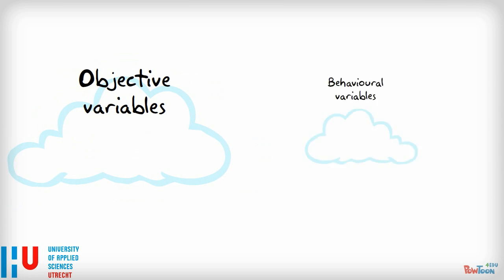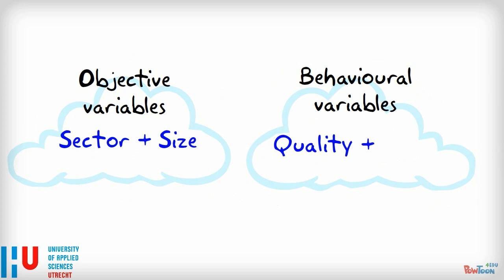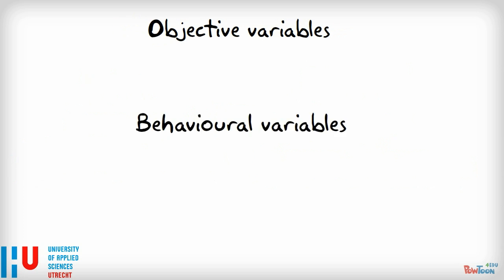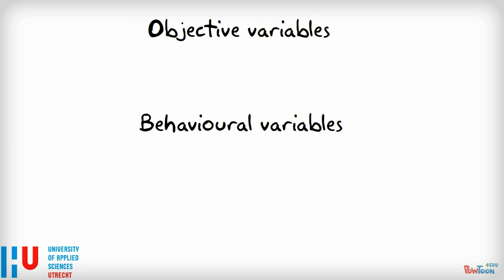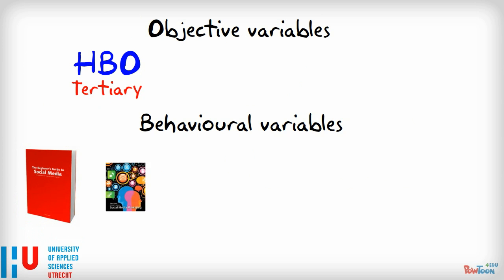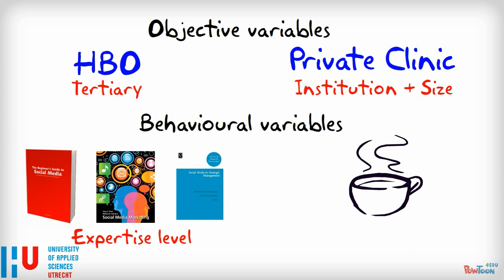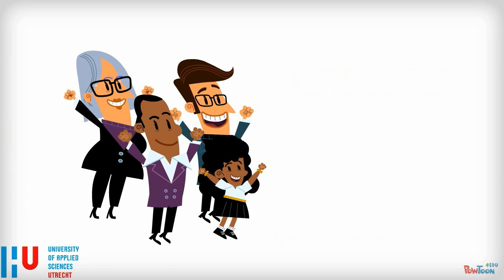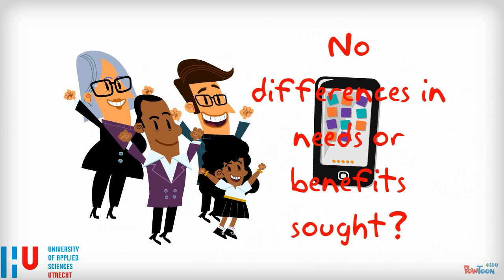Marketing201 Customer Analysis Part09